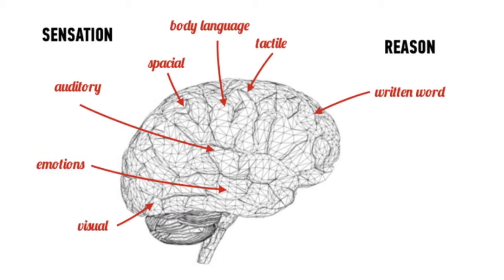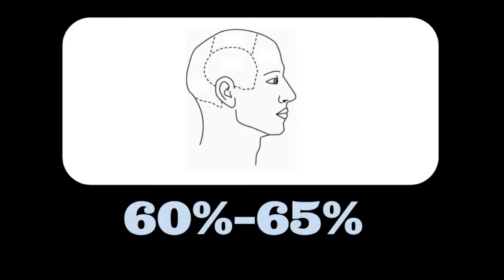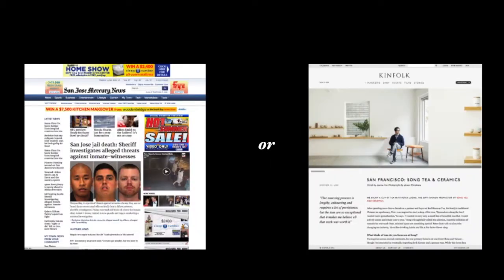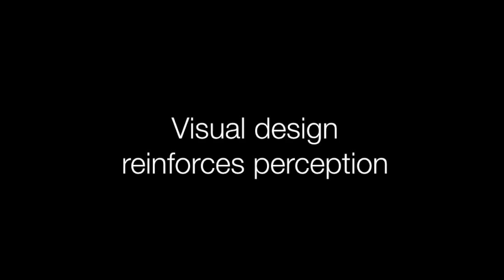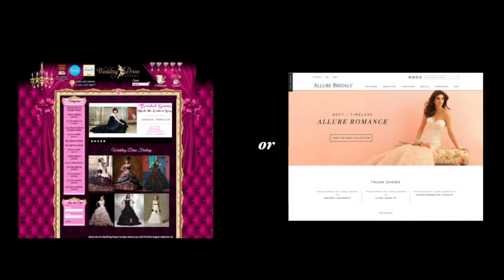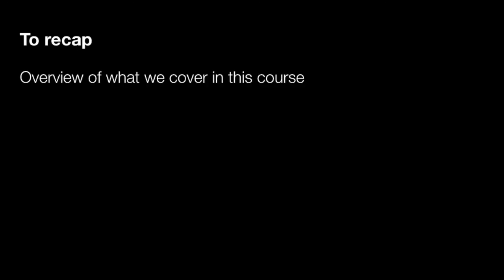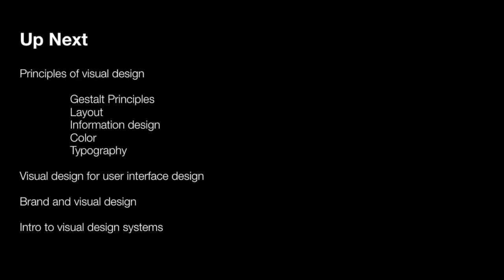Intro To The Course Series